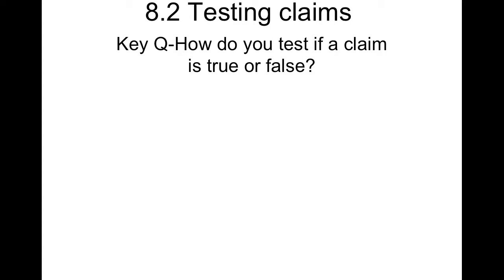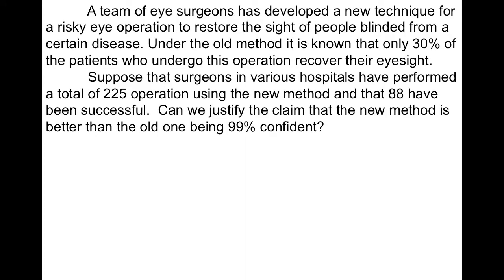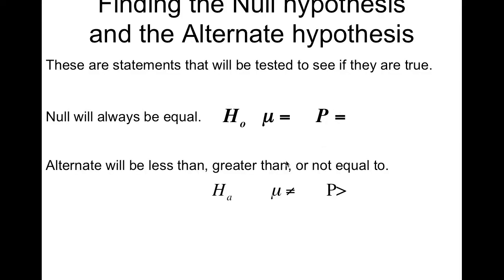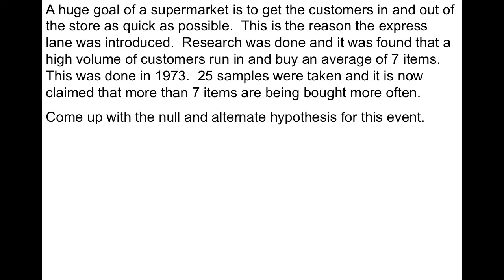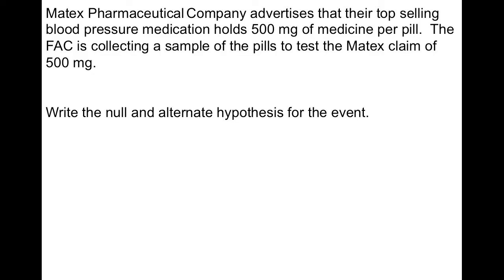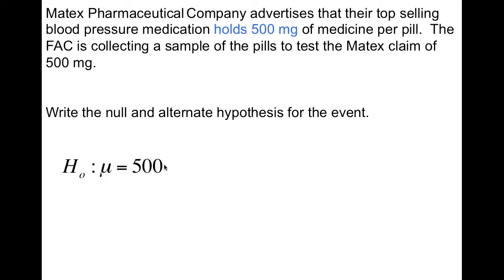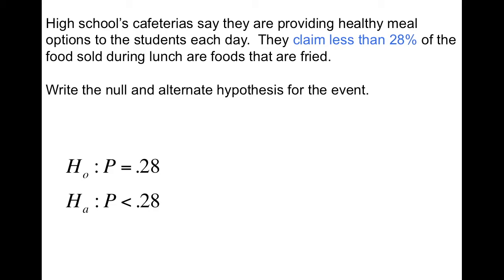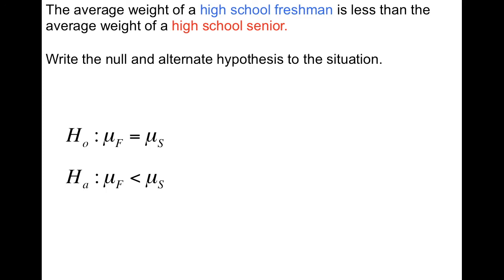Null and Alternative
How to write a null and alternative statement.